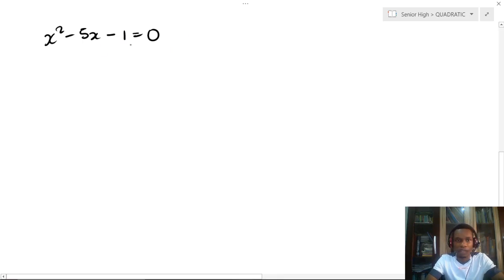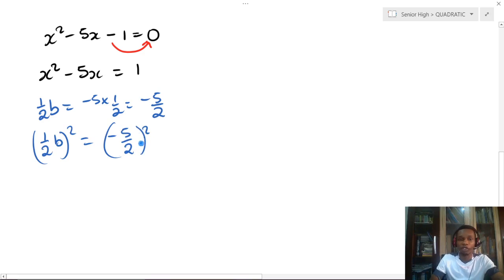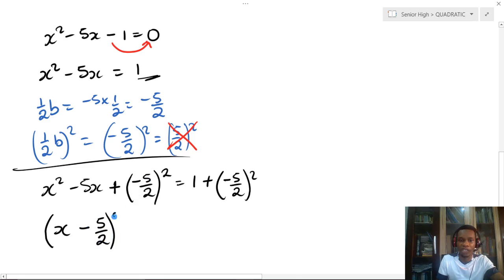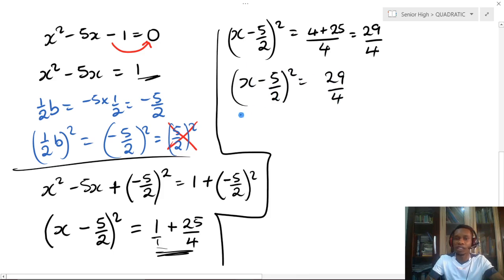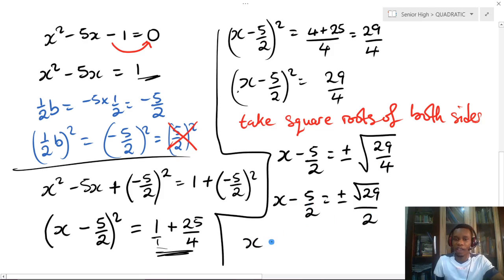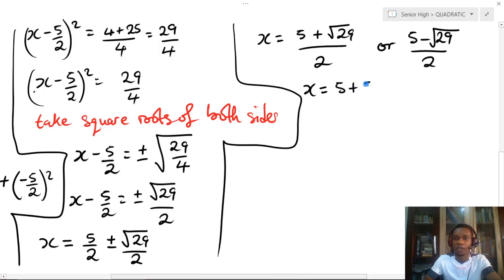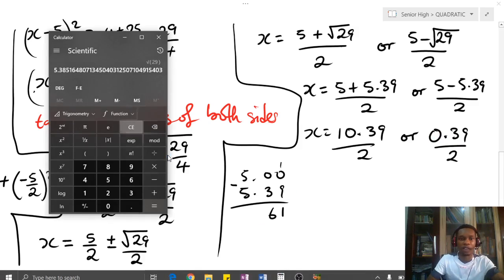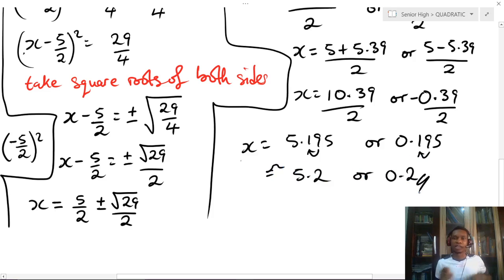Completing the Square method Part 2